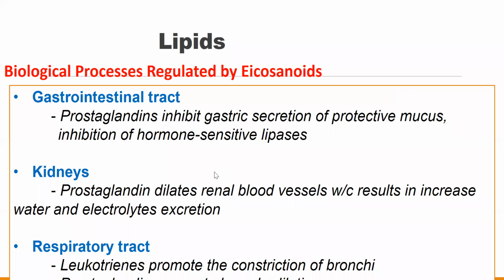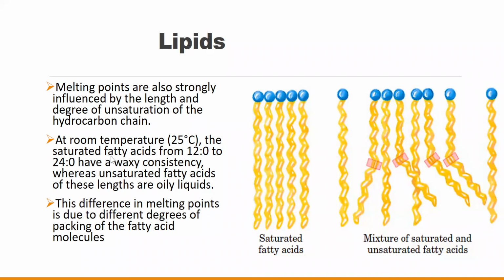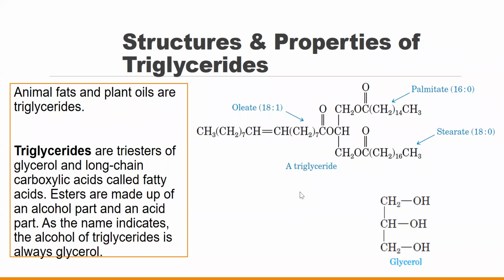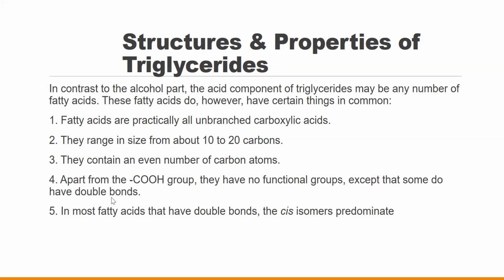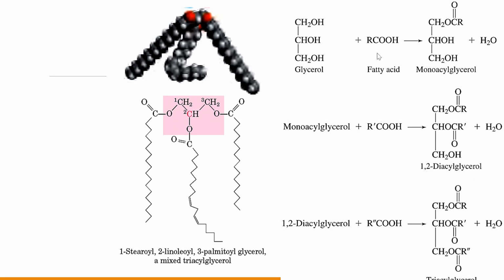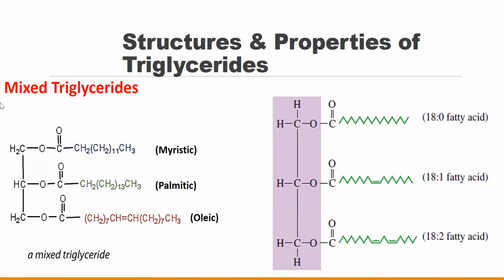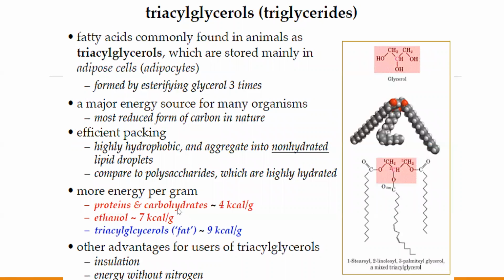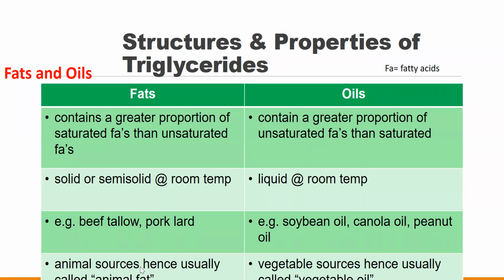Lipids (Session 2 ) part 2